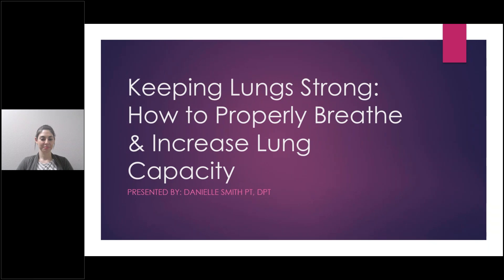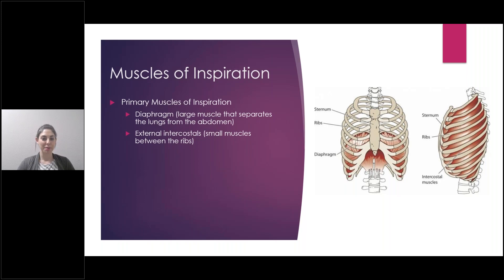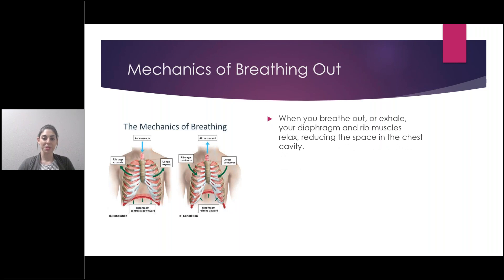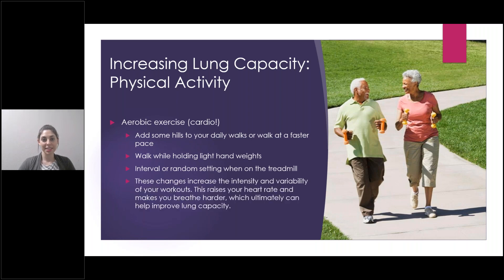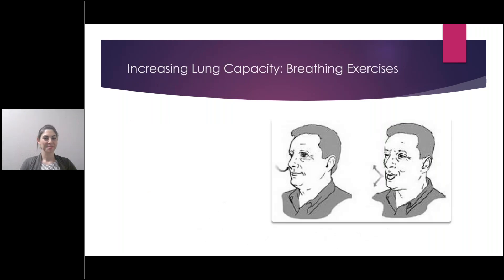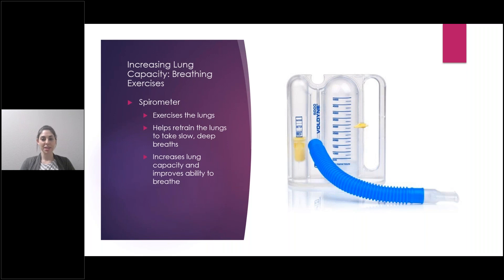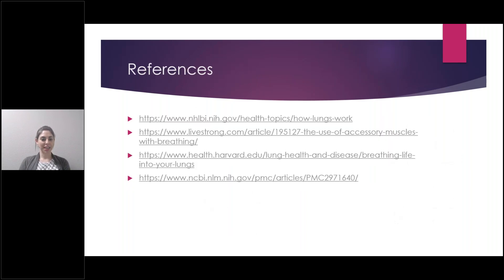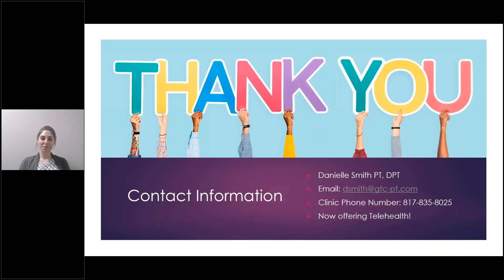GTC Webinars Keeping Lungs Strong How to Properly Breathe, Increase Lung Capacity